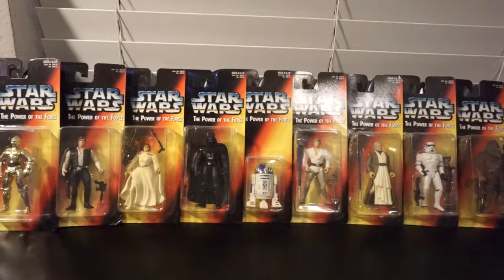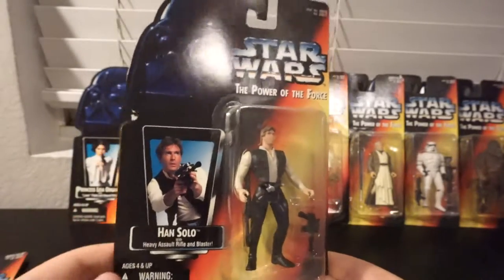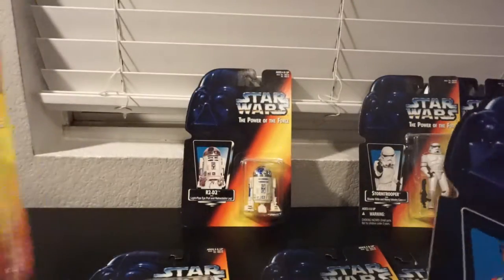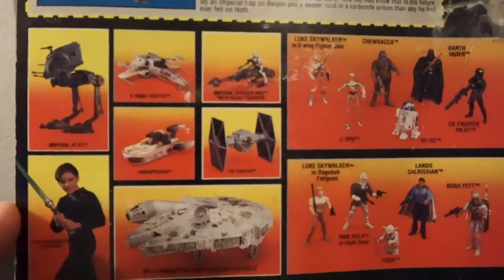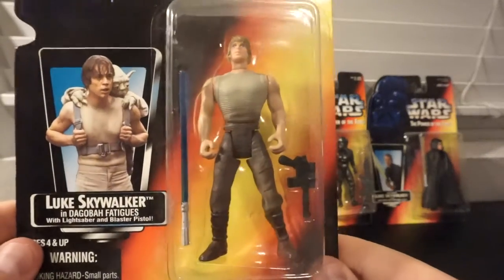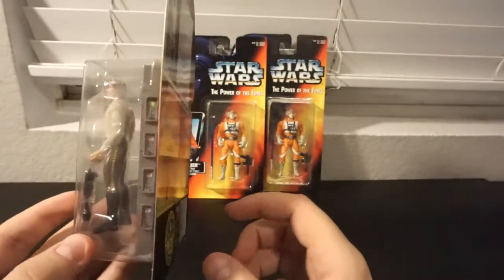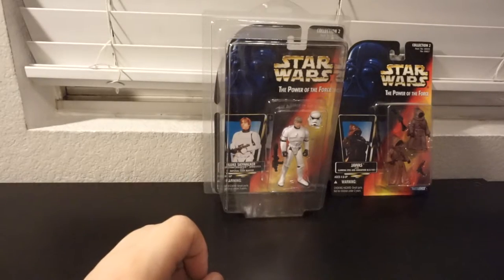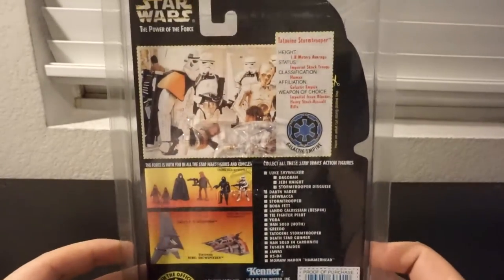Star Wars Power Of The Force 2 - Red Cards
I go through and show every figure released on the Kenner POTF2 Red Card.